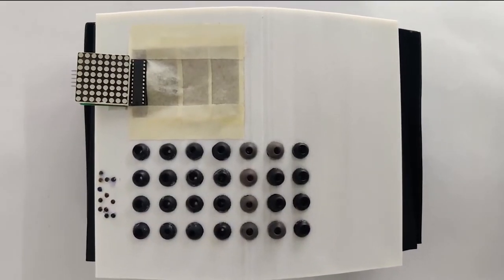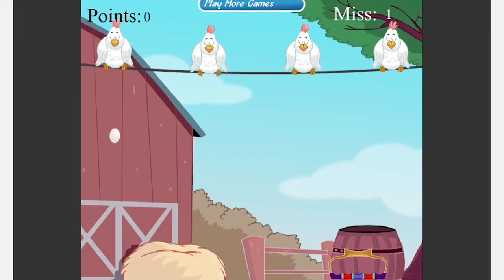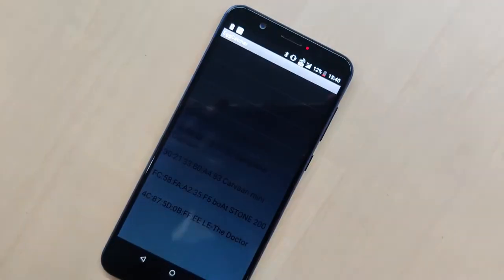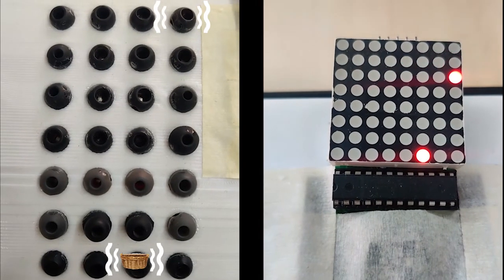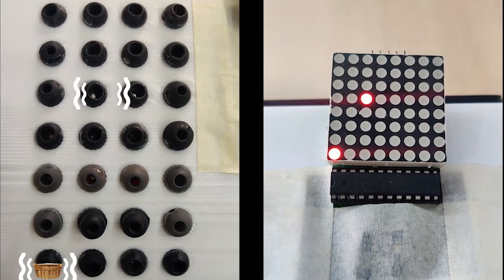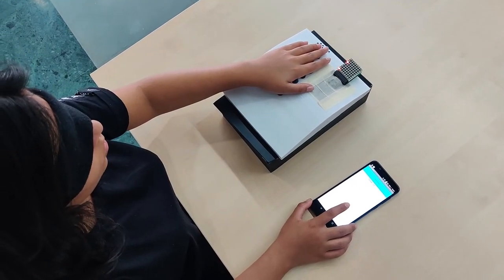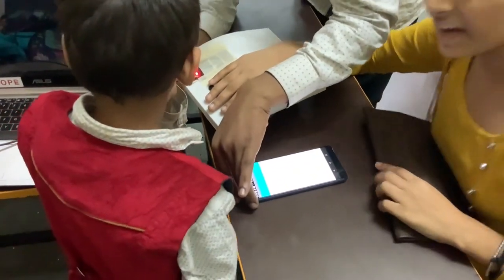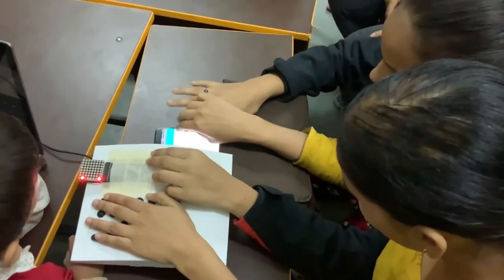HapTech: Gaming Console for the Blind (3 min)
In modern society, we have been able to develop various modes and techniques for entertaining ourselves through games using technologies such as gaming consoles, massive multiplayer online games, mobile application games etc. However, a key component of all these games
is their ability to provide life-like visuals using excellent graphics quality.

Now such an essential component of games proves to be useless when we delve into developing games for visually-impaired people. As such, there are only a few limited types of games available to them, most of which are non-tech based games.

After looking into the existing tech-based games we were able to find a few audio-based games that use audio as a means for input and output for the system. There are many disadvantages to this kind of system, one mainly
being that the onboarding of the users is quite difficult and that the users often require 3rd party assistance for such games.

There are other gaming equipment that are also being worked upon however a main disadvantage of them is that they are quite expensive as well as very  bulky and non-portable.

However, through our research we were able to find that audio while being a good method for data exchange between user and system is not the best possible method and that studies have shown that combining audio and haptic feedback provides a better data exchange method for the user.

Using this concept of audio+haptic data exchange between user and system, we intend to create a gaming console that is light, easy to use, portable and
reprogrammable to provide visually impaired people a new source of entertainment for them, thereby enhancing their lives.